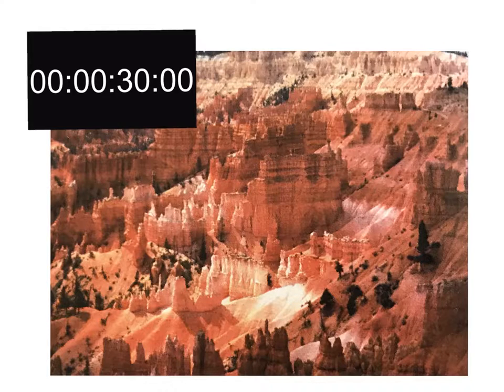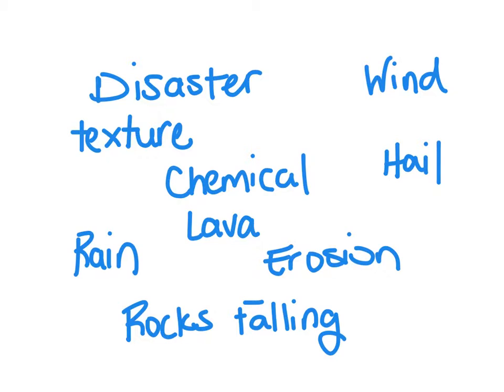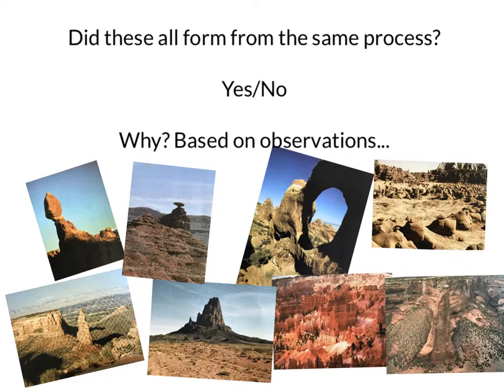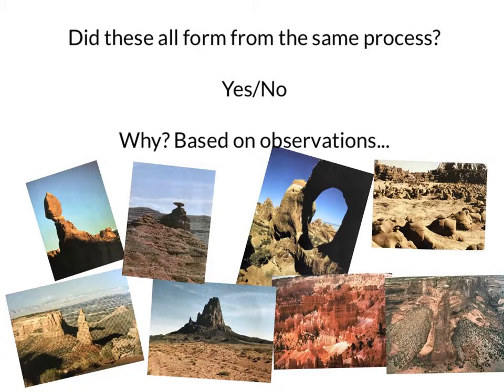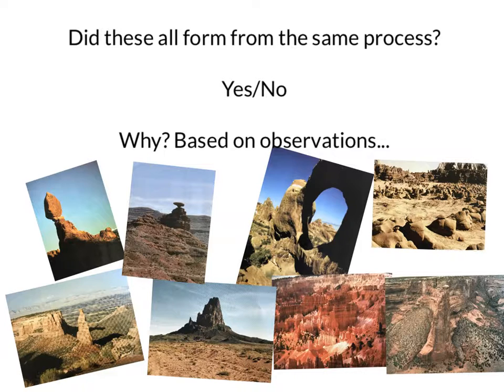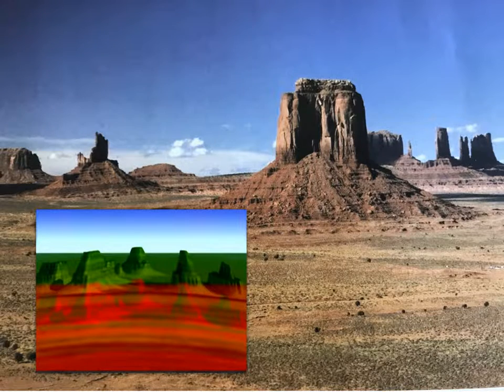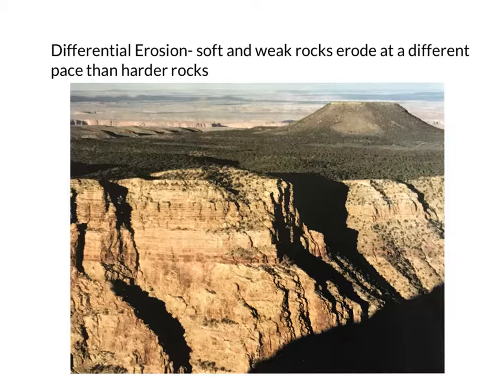grand canyon investigation 3.4